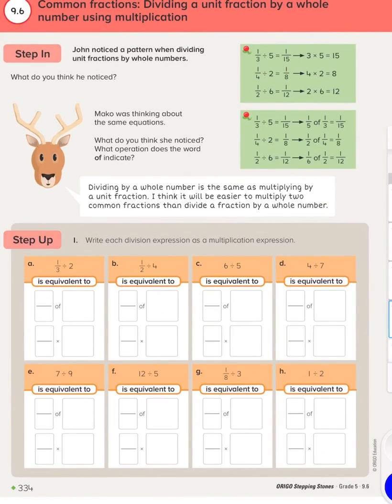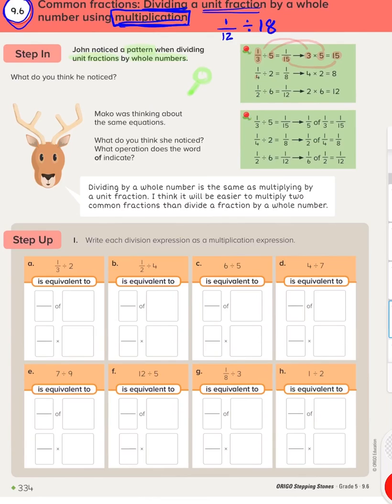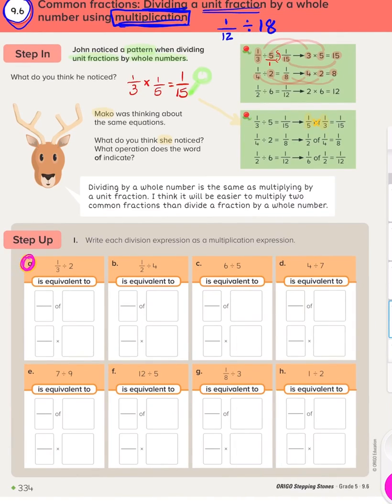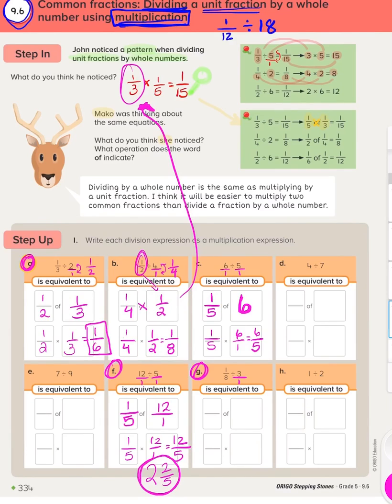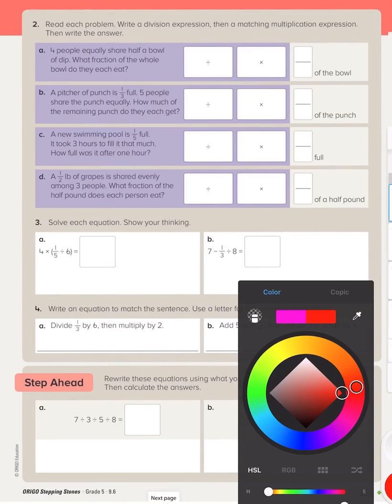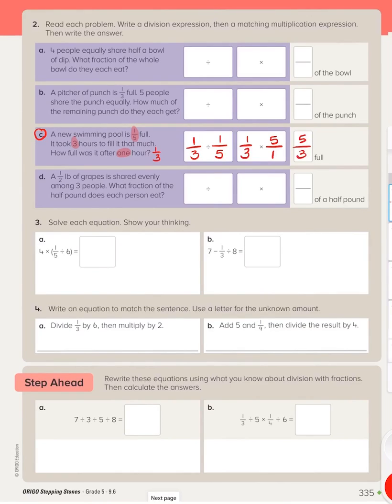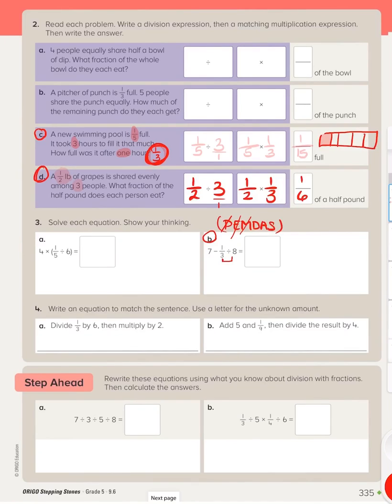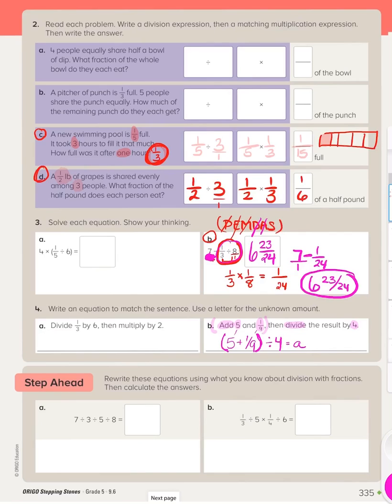3/31/20 5th grade Math unit 9.6